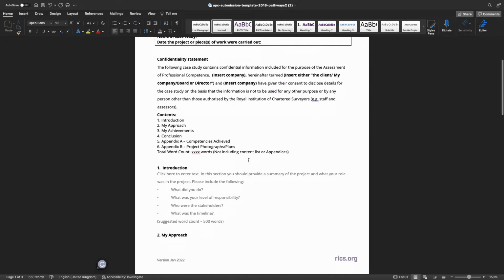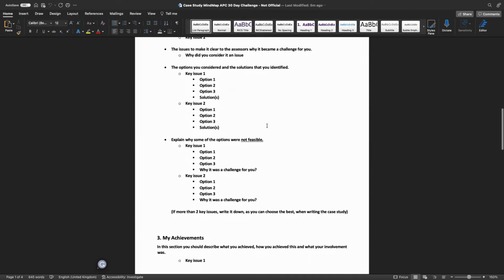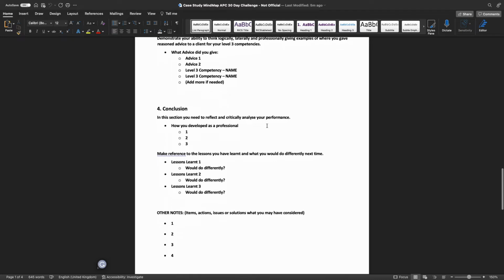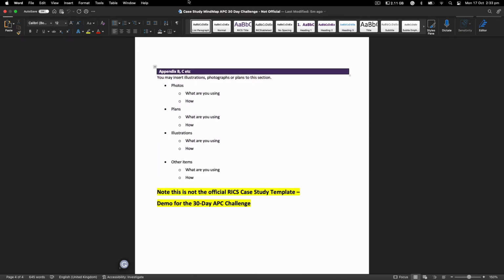RICS 30 Day APC Challenge - Day 15 Case Study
Its Day 14, and this week is all about the Case Study. Formally referred to the critical analysis. The case study is a project or projects that you have been involved in and have had to deal with key issues, anomalies or challenges that you have had the task of overcoming.

It relates to the competencies of your pathway and the essence of the case study is for you to demonstrate your professionalism and ability to problem solve.

So Ideally, you had an issue, a complex issue that you helped to resolve.

During the week, I will give more tips, key points and some other juicy stuff, but today is simple. Download the unofficial mindmap template from the challenge and complete it.